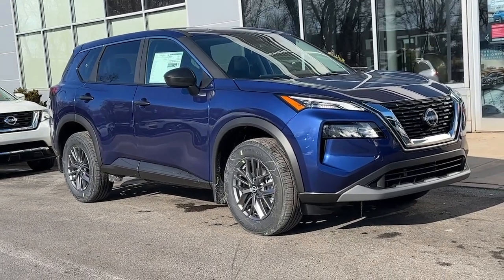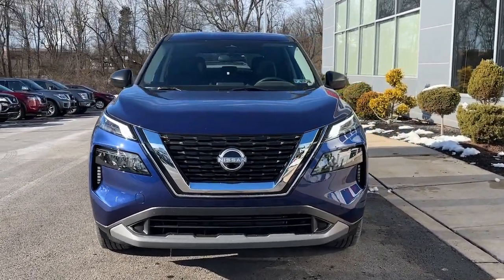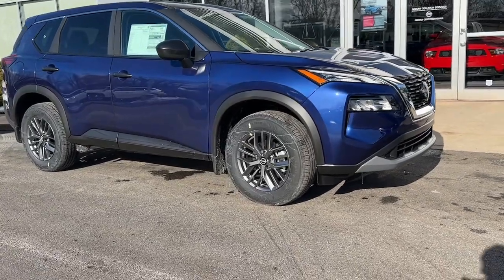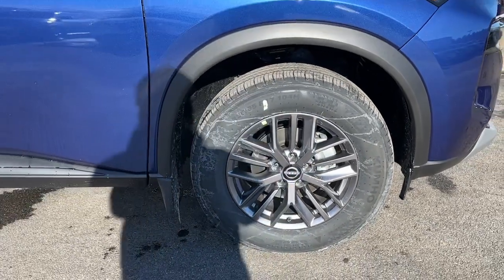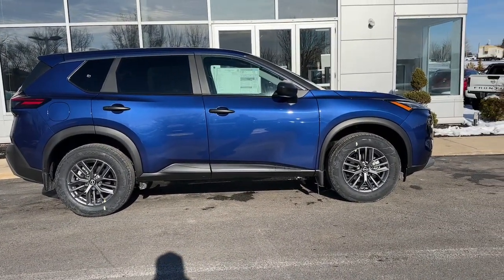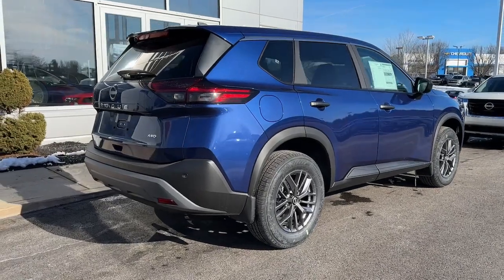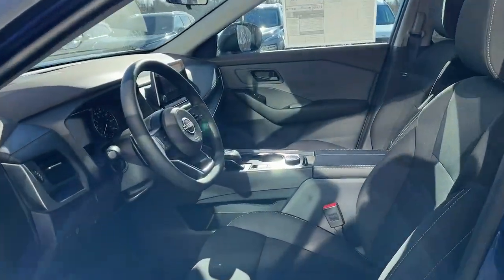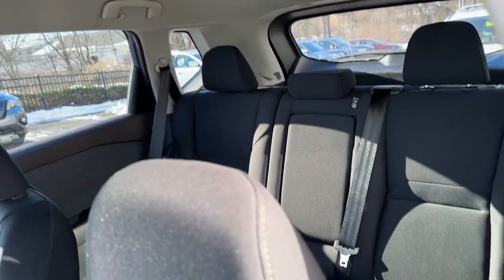2023 Nissan Rogue Pottstown, Royersford, Phoenixville, Collegeville, Reading, PA LN2211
Caspian Blue Metallic New 2023 Nissan Rogue S available in Pottstown, Pennsylvania at Nissan 422 of Limerick. Servicing the  Royersford, Phoenixville, Collegeville, Reading, PA area.

Rogue S
2023 Nissan Rogue S - Stock#: LN2211